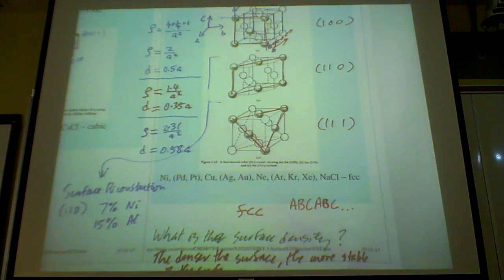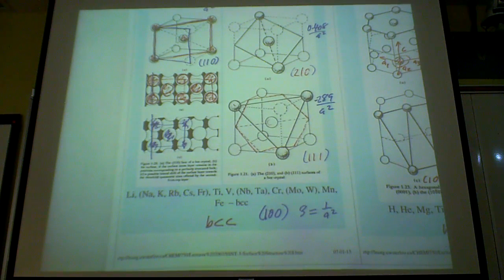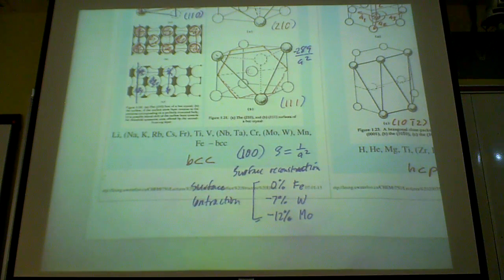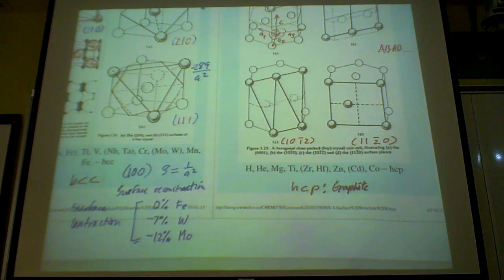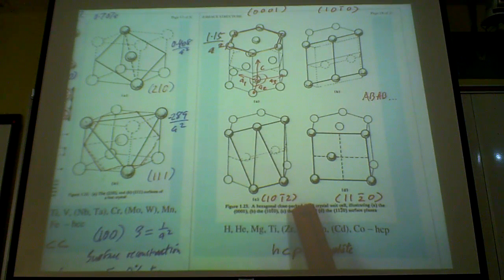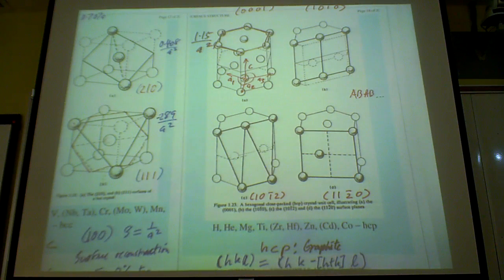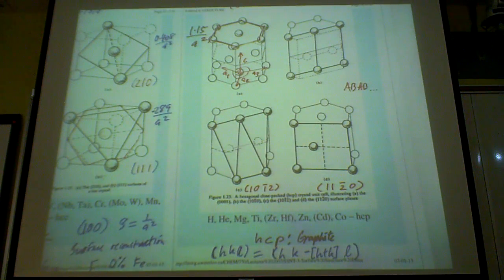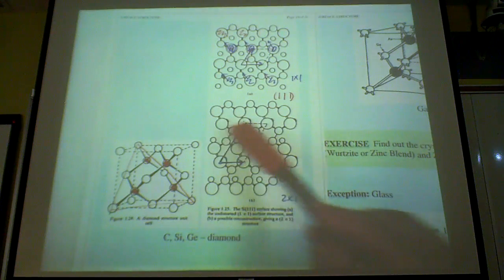Jan 26 - 8